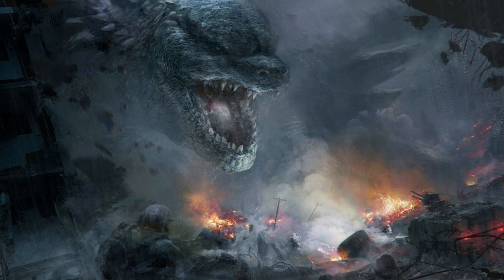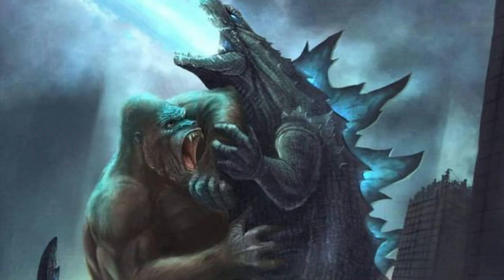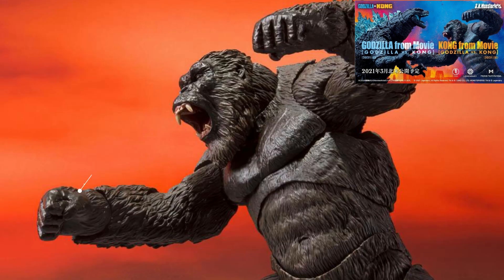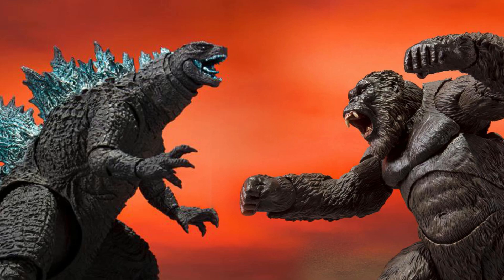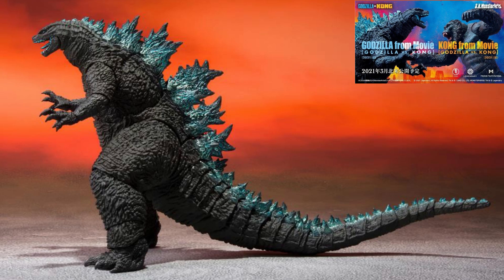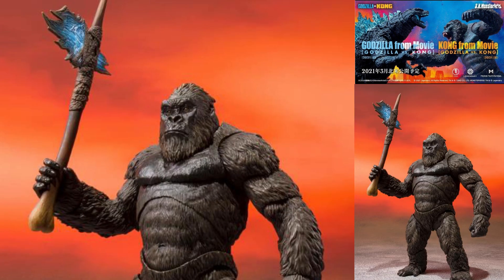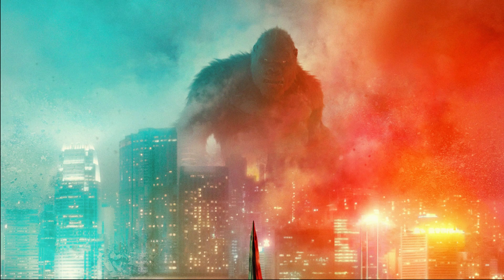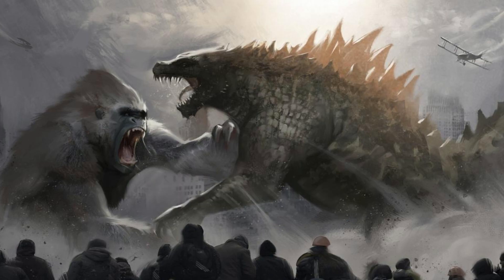Bandai's New Godzilla vs Kong figures - Godzilla vs. Kong S.H.MonsterArts King Kong 哥斯拉大战金刚 ゴジラVSコング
Product Description

From the incredible 2021 monster film Godzilla vs. Kong comes an S.H.MonsterArts figure of King Kong!

This menaching S.H.MonsterArts figure accurately represents one of the most famous monster in film history; from Kong's facial expressions to his interchangeable giant hands. King Kong was sculpted by animal sculptor Shinzen Takeuchi for faithful movie-accurate results.
Product Features

    5.7 inches (14.5cm)
    Made of PVC
    Based on the Godzilla vs. Kong movie
    Sculpted by animal sculptor Shinzen Takeuchi based on film data
    Features alternate facial expressions, battle axe, and hands